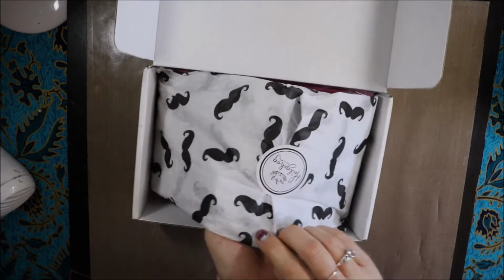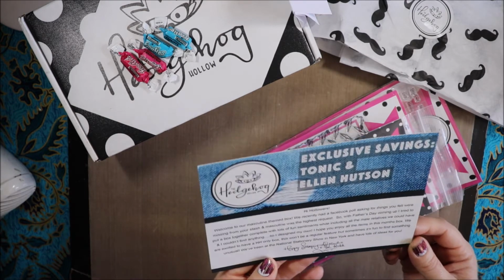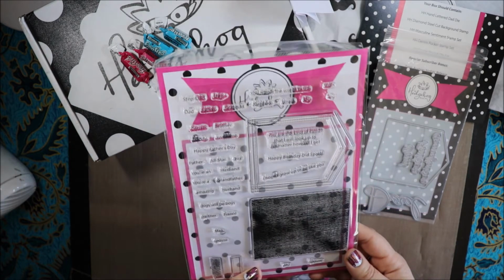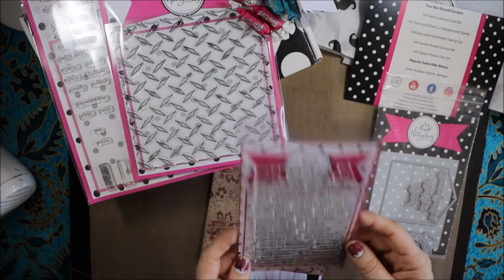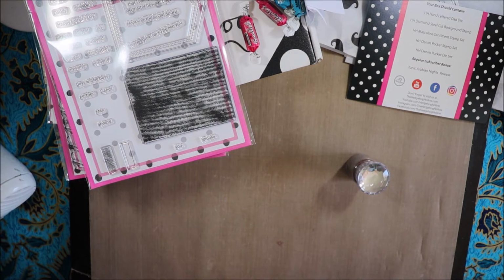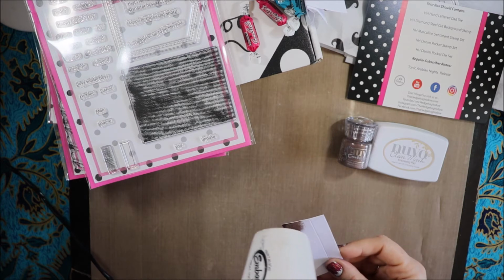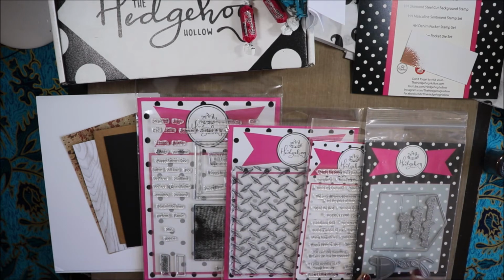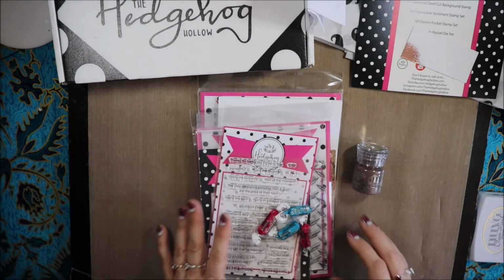Hedgehog Hollow June 2018 Unboxing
Sorry for the late post, there has been some family stuff and family comes first!